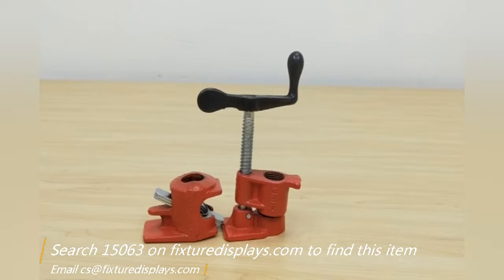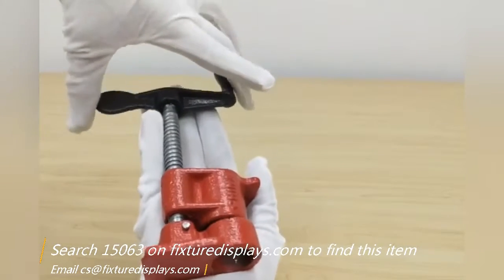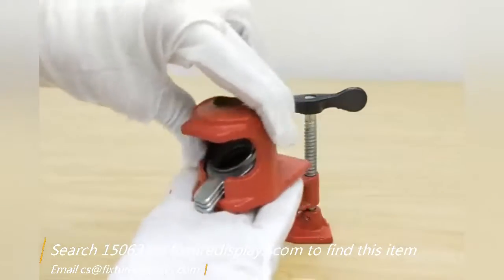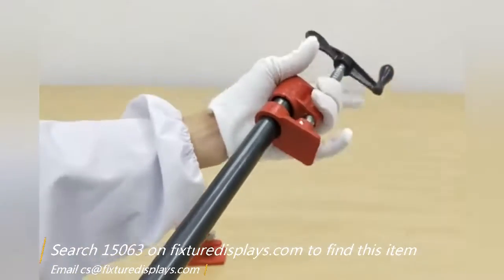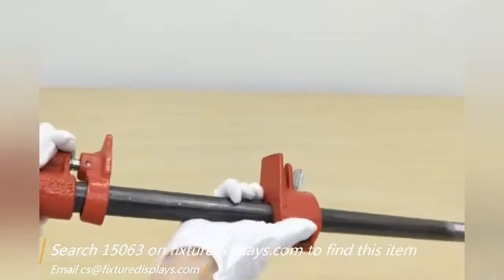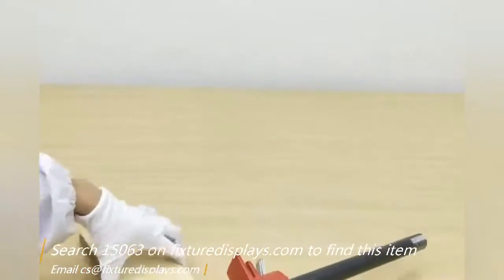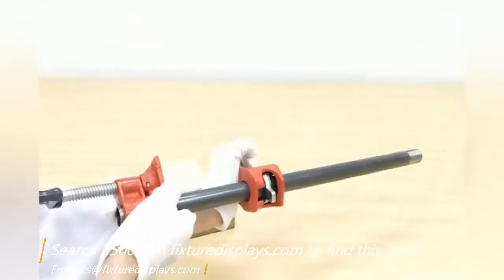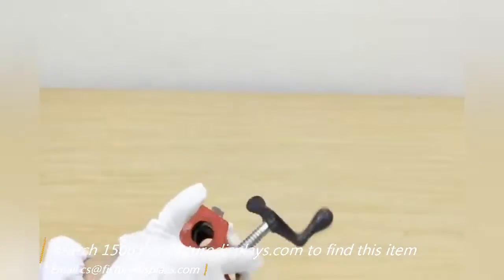15063 half inch wood working clamp INSTRUCTIONS